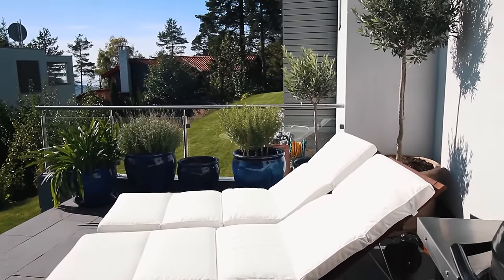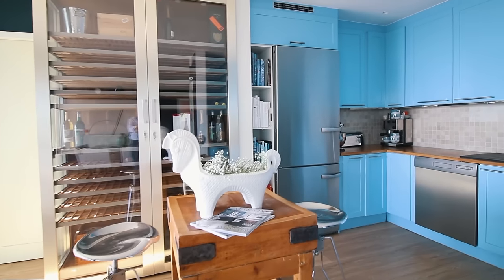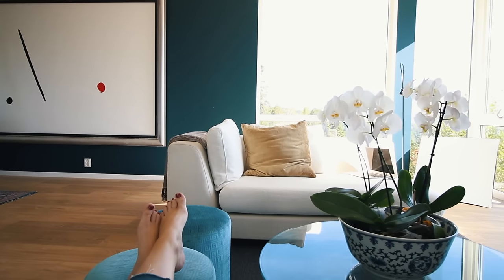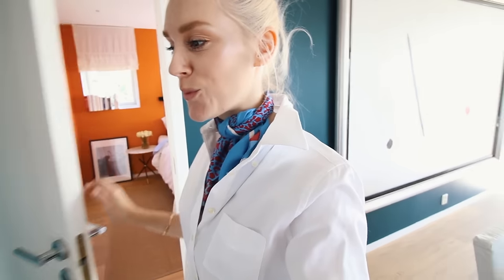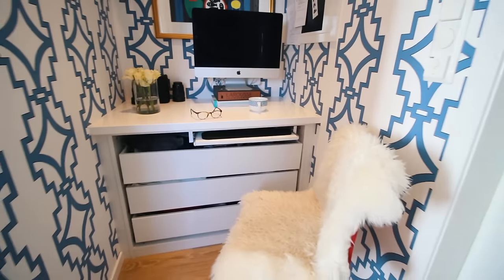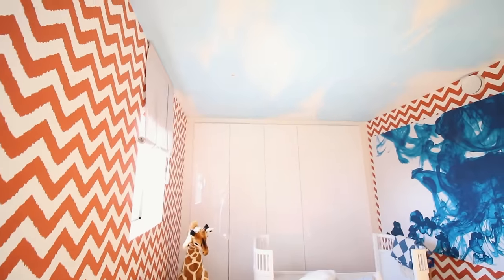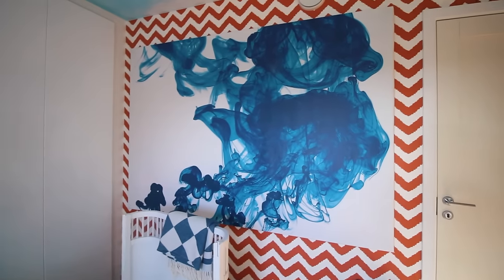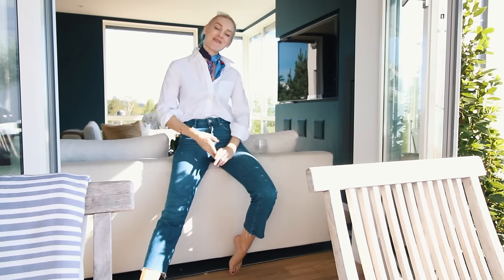HOUSE TOUR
Join me for a house tour! I'm giving you a tour of our home, tune in to see how we do things at home.